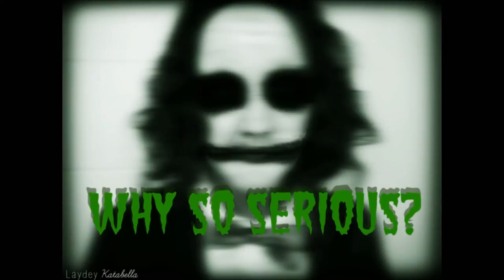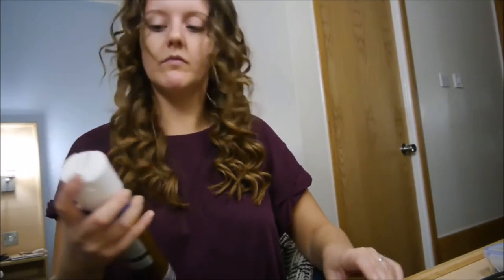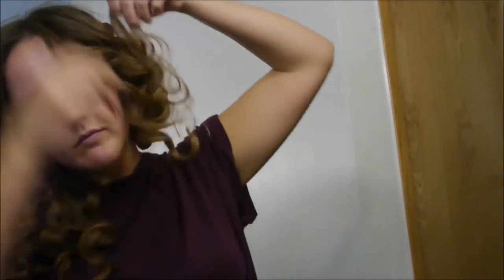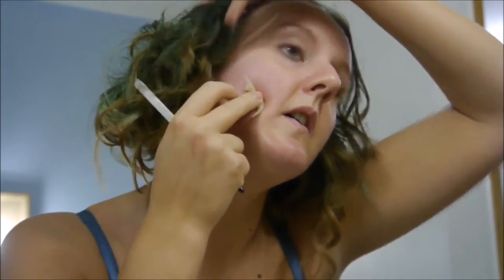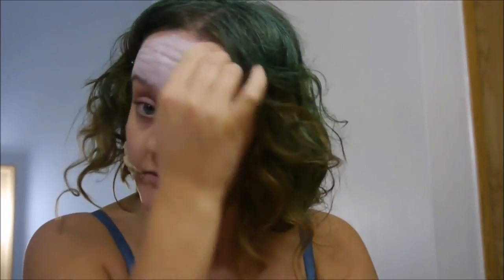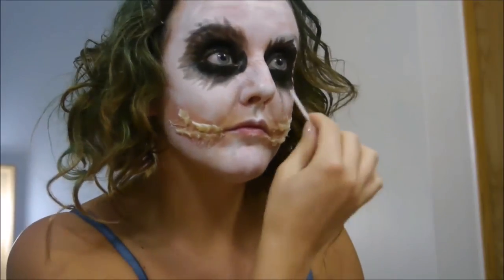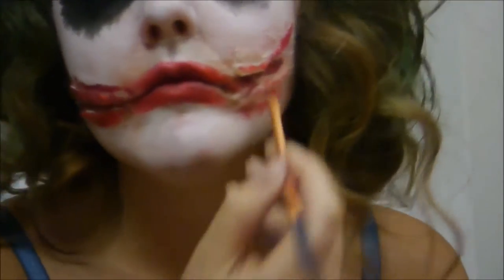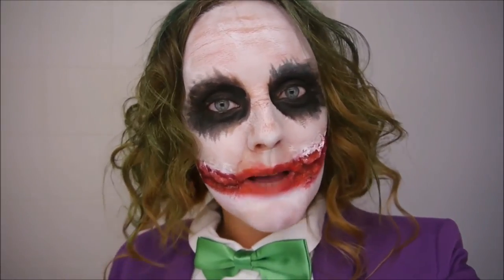The Joker Female Make-up Tutorial & Costume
Hello here lovelies! A totally new and different video from me this Friday! Last week I went to a fancy dress party as The Joker so I thought I'd show you my transformation and costume. I've gone for the Heath Ledger make-up with more the old style costume.
It was pretty easy to achieve the iconic joker make-up so I hope this tutorial helps you. Check out the blog post for more photos and info.

PRODUCTS USED

-Grimas White creme face paint
-Grimas Black water based face paint
-Grimas Red creme Face paint
-Mehron Procolour Ring bruise wheel
-Green hairspray
-Sponge
-Brushes & cotton buds
-Spatula
-Powder
-bobby pins